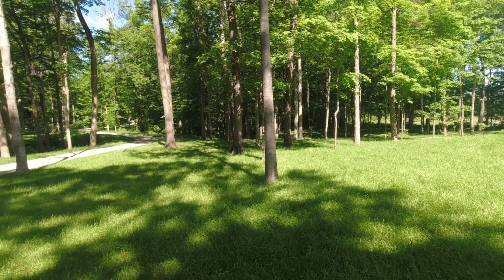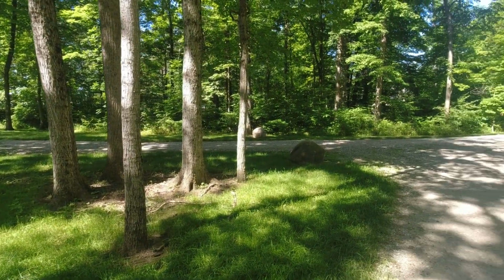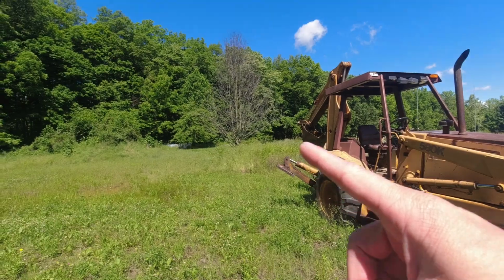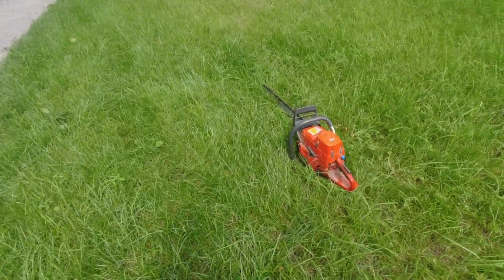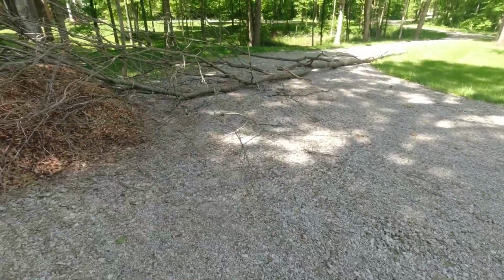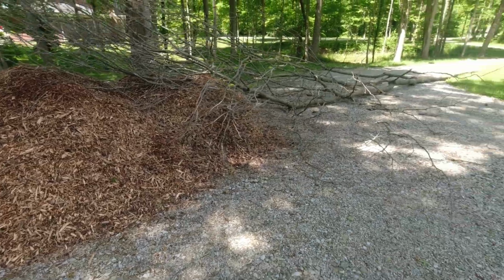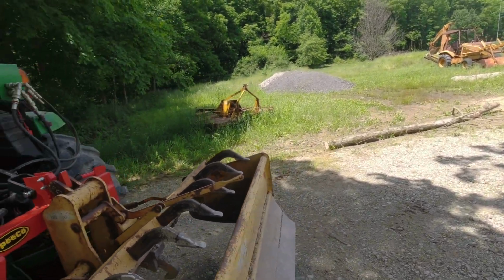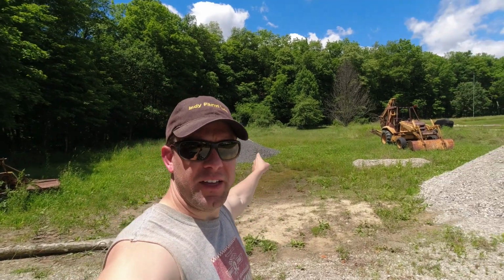Something You Don't Notice When You Live In The Woods!